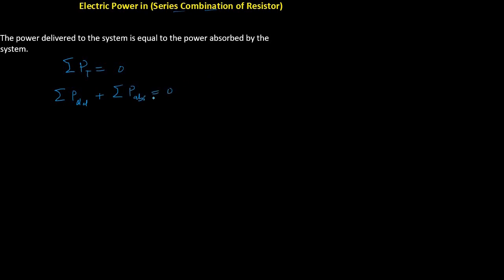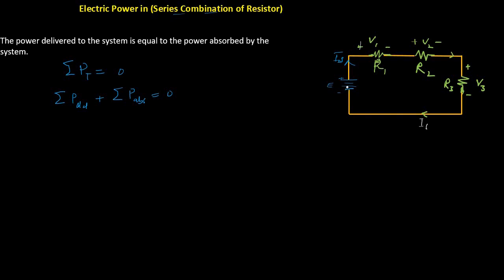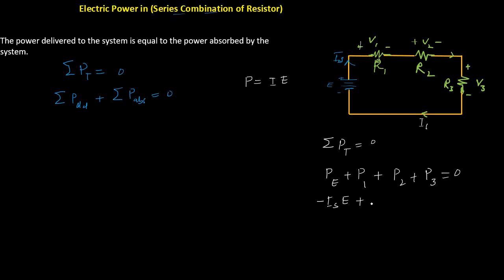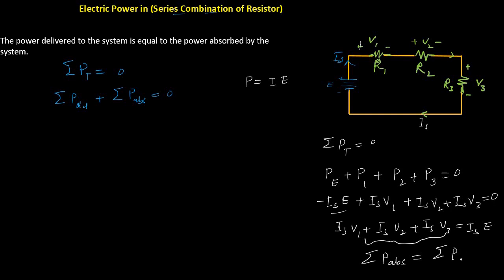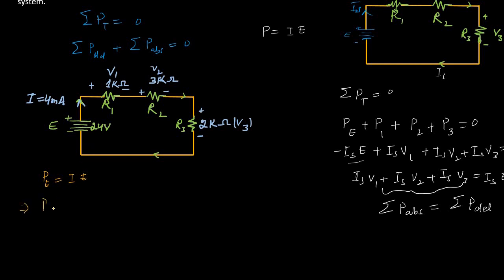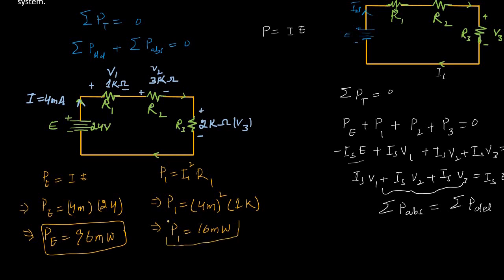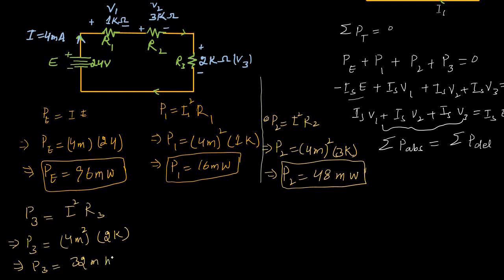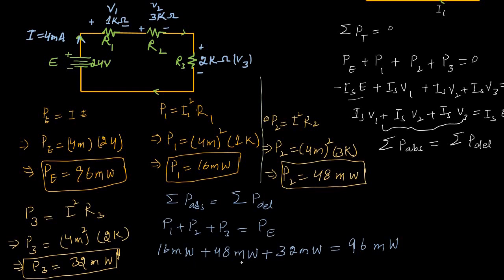Power in Series Circuits || Basic Electrical Engineering | lec(21)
In this video lecture the following topics are covered.

Electrical power in series circuits.

The power delivered will always equal to the power absorbed.

Example related to the power dissipated in series circuits.